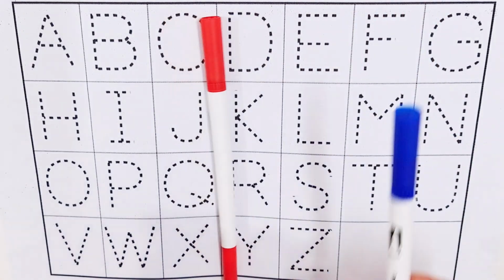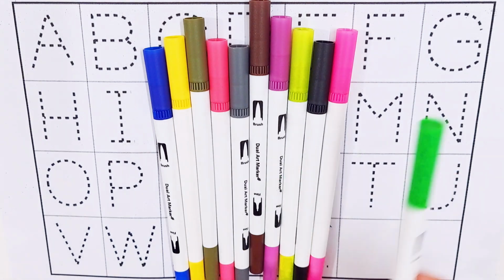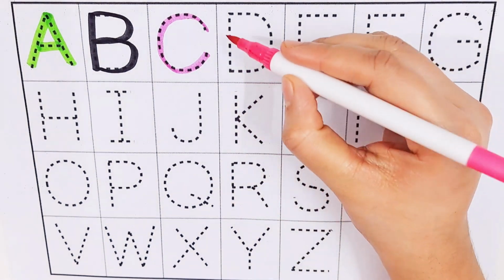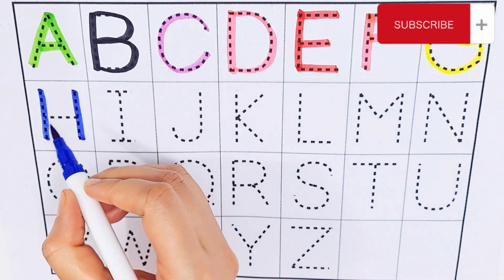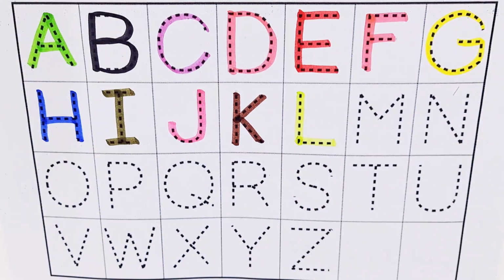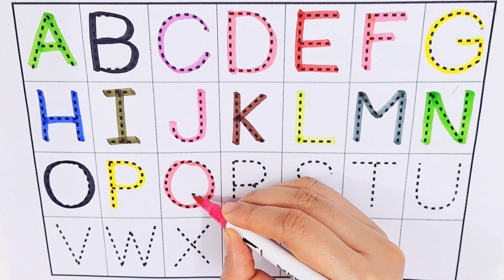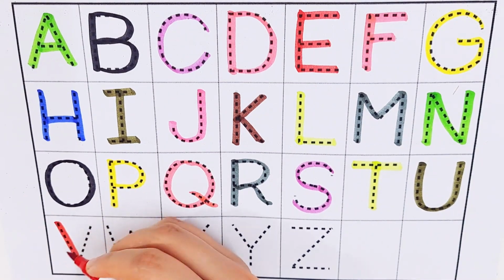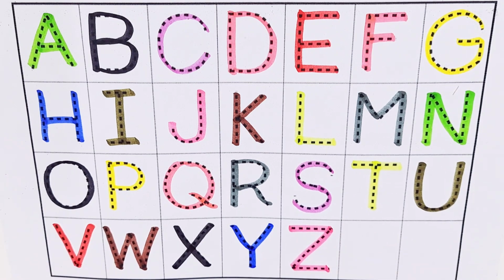Learn ABCD Alphabets and numbers counting 123.Shapes for kids and Toddlers.ABC nursery rhymes.